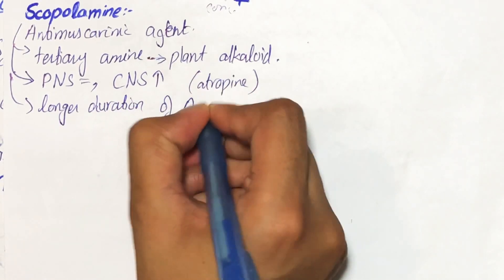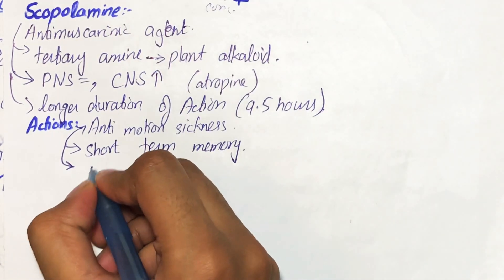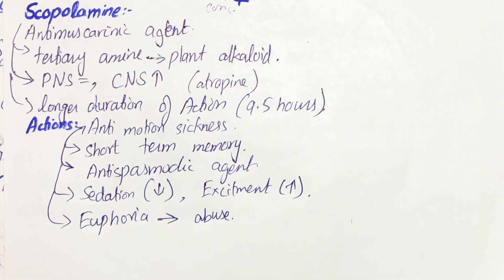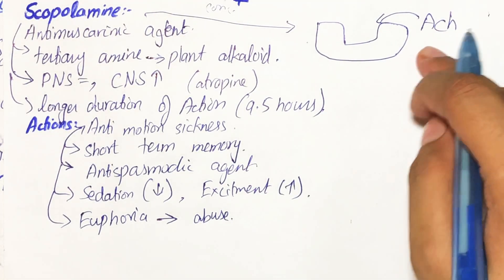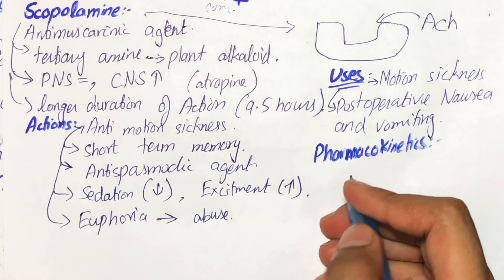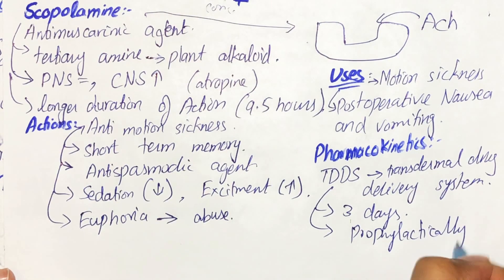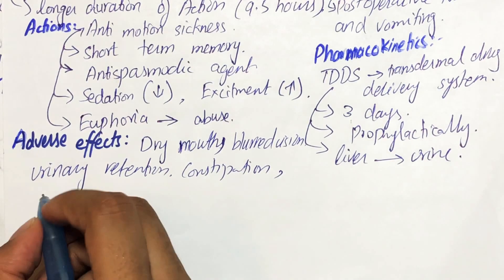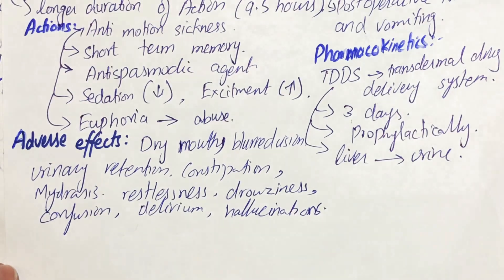SCOPOLAMINE - Mechanism, Uses, Adverse effects, Pharmacokinetics. PHARMACOLOGY.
scopolamine is a tertiary amine and is a plant alkaloid used as antimuscarinic agent, it has similar effects on PNS as that of atropine but greater effects on CNS. It is use for postoperative nausea and vomiting and is use for motion sickness. It is very potent antispasmodic agent, it can cause euphoria and subjected to abuse, it also block short term memory. It cause adverse effects like hallucinations, confusion, dry mouth, urinary retention, constipation, Restlessness, delirium. It has half life of about 9.5 hours. it is taken into system by transdermal drug delivery system through patches. It effects last for about 3 days through topical patches.